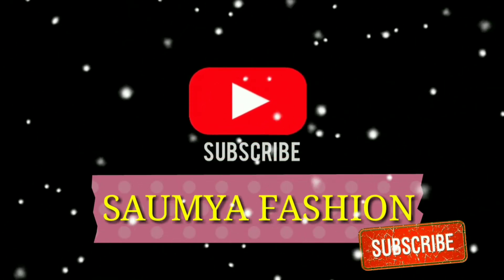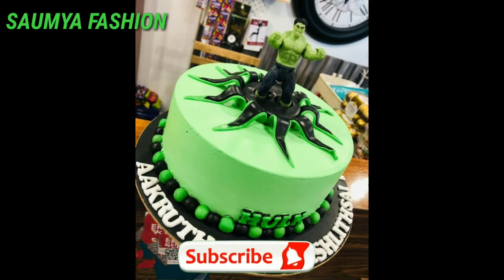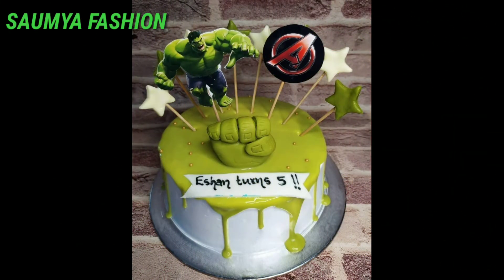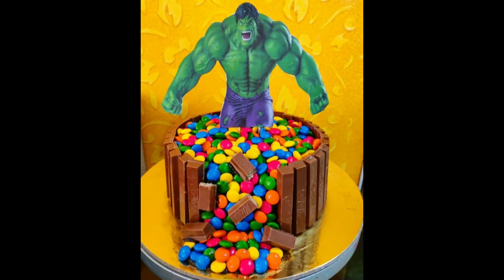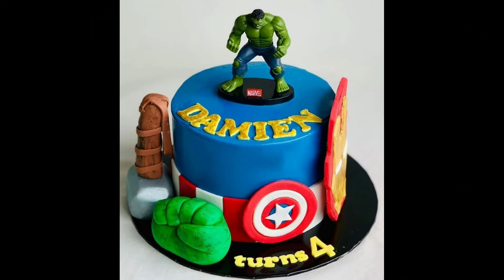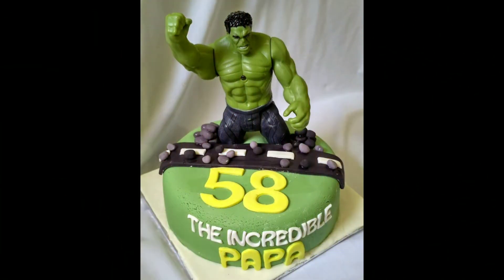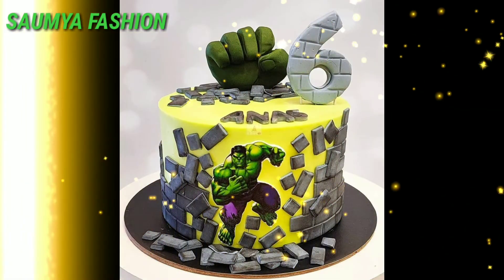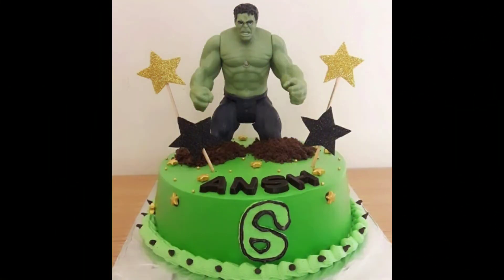Hulk Themed Birthday Cake Decoration Ideas 2022/Hulk Cake Designs/Hulk Cake/Birthday Cake Ideas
Friends Aaj Ki Video Me Main Apke Liye Hulk Themed Cake Designs Add Kr Rhi Hu.

@Saumya Fashion

happy birthday cake designs
incredible hulk themed cake
cakedesign
hulk cake
hulk lover cake
superherocake
hulk theme cake
hulk birthday cake
hulk birthday cake for kids
baby birthday cake design
hulk birthday cake designs for kids
cake decoration ideas
cake decoration
hulk cake decoration ideas
hulk cake decoration at home
cake design
cake decorating
hulk cake design simple
cakeideas
kids hulk themed cake